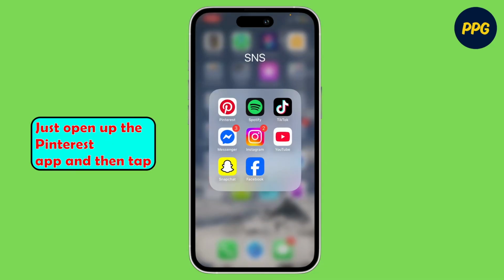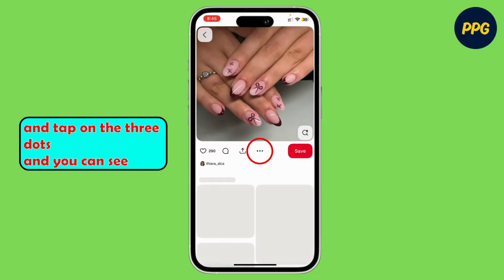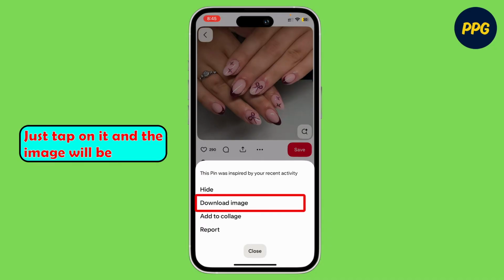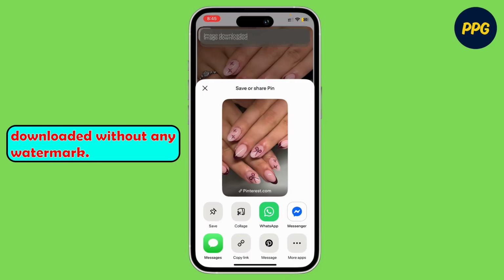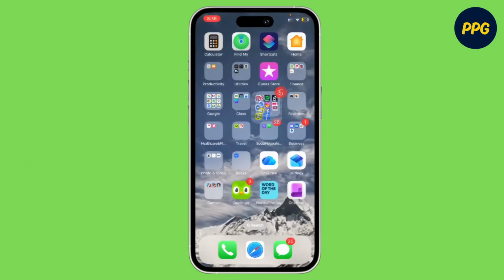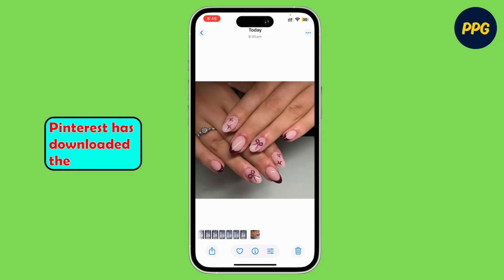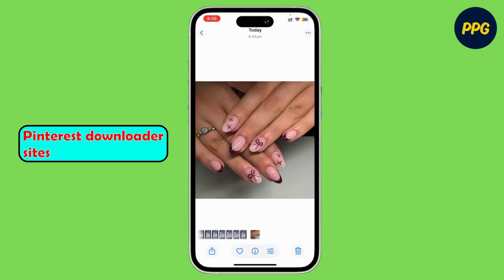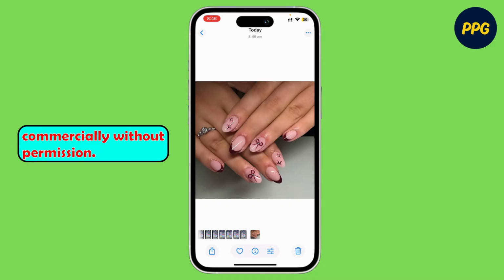How To Download Pinterest Images Without Watermark ?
Hello Guys,

Welcome to our complete step-by-step guide on How To Download Pinterest Images Without Watermark. If you want to save Pinterest images in original quality or download Pinterest photos without a watermark, this video is for you. Many users face issues when trying to download images from Pinterest without losing quality or getting a Pinterest logo. In this tutorial, we’ll show you how to download Pinterest images without watermark, save Pinterest pictures cleanly, and get high-quality images directly on your phone or PC.

Whether you’re using Pinterest for inspiration, content creation, or personal use, these methods will help you download Pinterest images without watermark easily and safely, using simple steps and built-in options.

In this video, we will show:
How to save Pinterest images without logo
How to download Pinterest photos in original quality
How to save images from Pinterest on mobile
How to download Pinterest images on PC or laptop